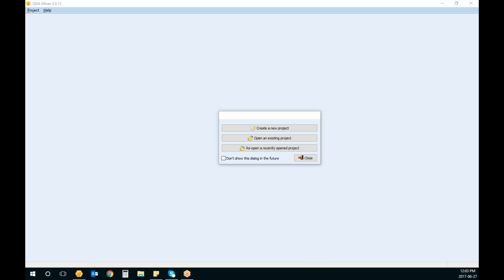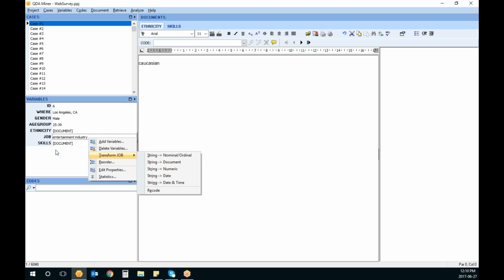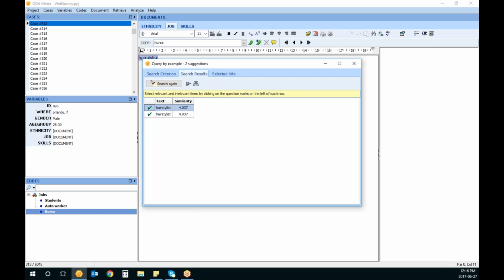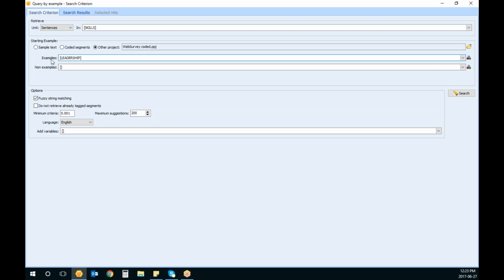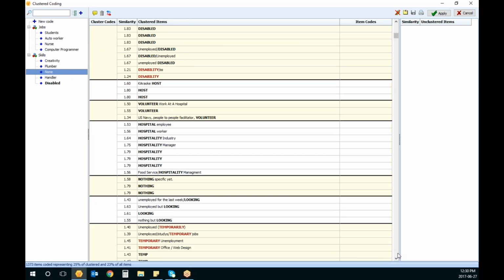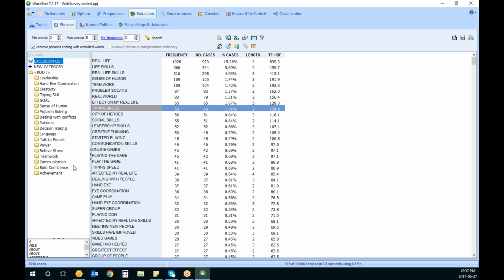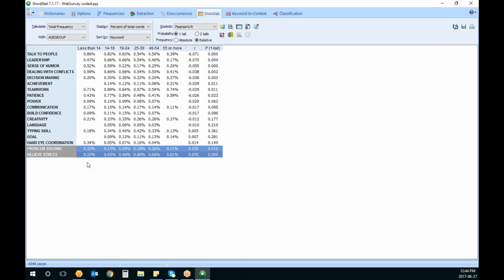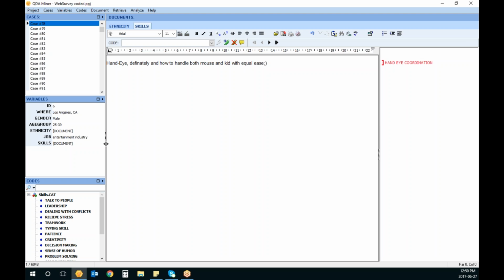How to analyze open ended questions of surveys with QDA Miner and WordStat text analytics tools.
Learn how to analyze open-ended questions of surveys using text analytics tools such as QDA Miner a qualitative data analysis software and WordStat a content analysis and text mining tool.